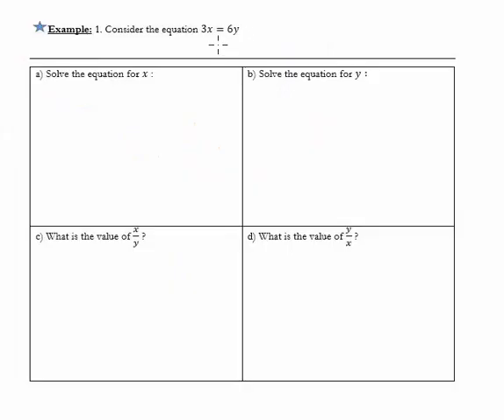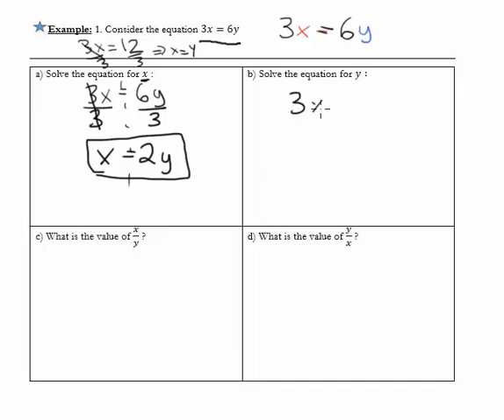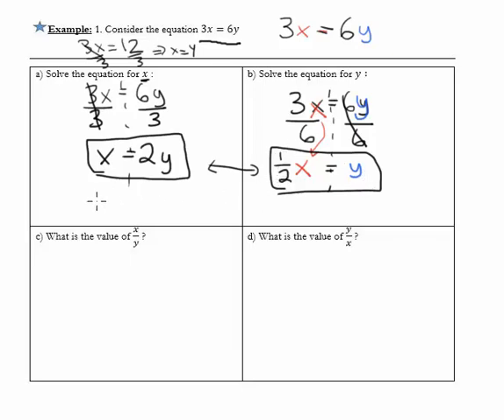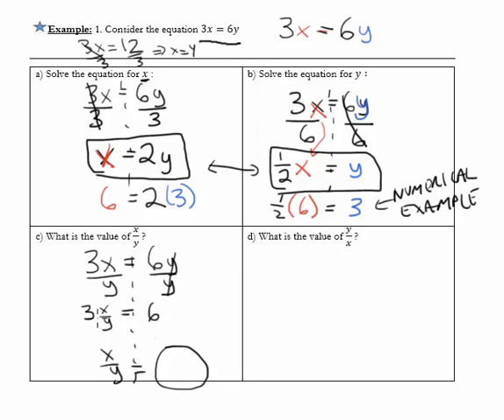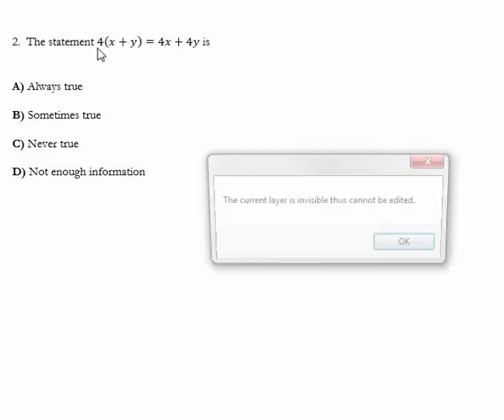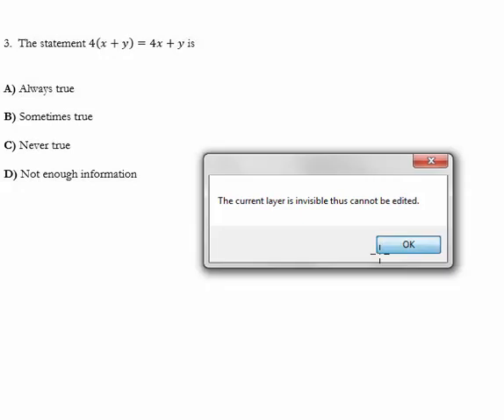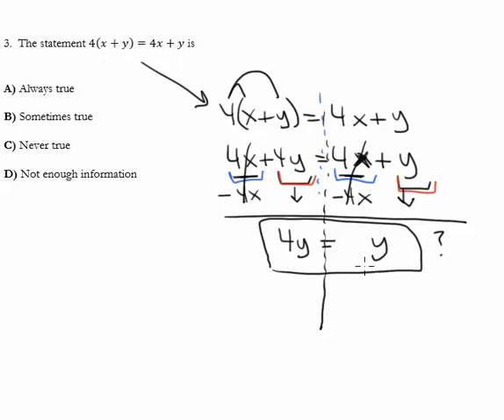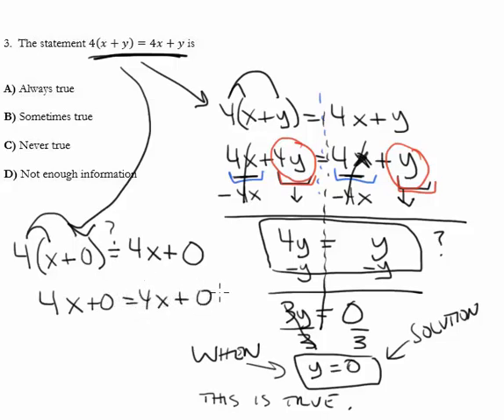Equations in Two Variables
Given the equation 3x=6y, we solve for x, solve for y, solve for x/y, and solve for y/x. We then explore whether the statements 4(x+y)=4x+4y and 4(x+y)=4x+y are always, sometimes, or never true